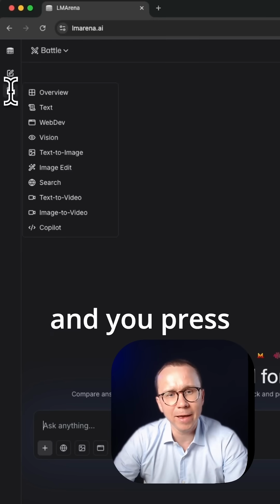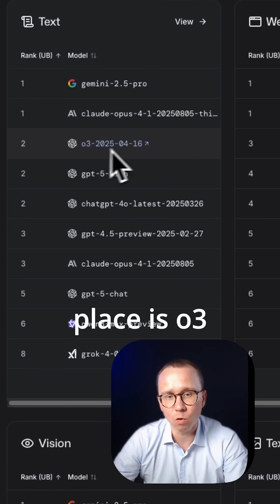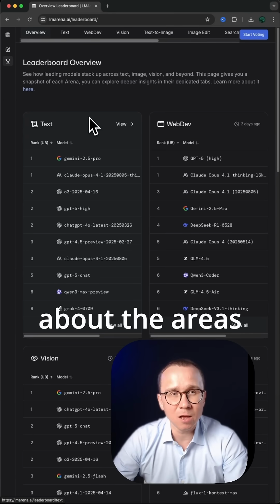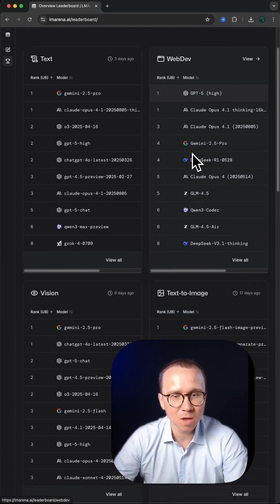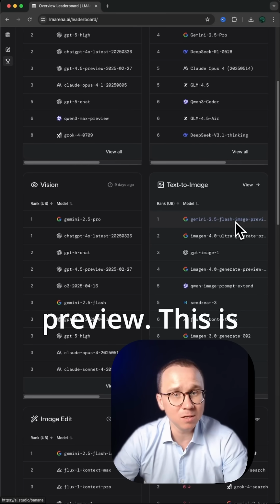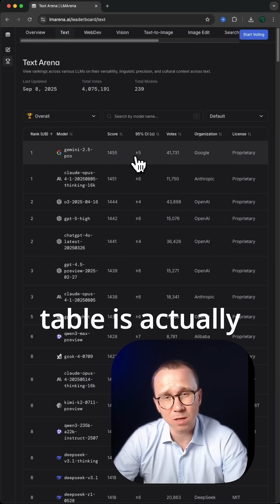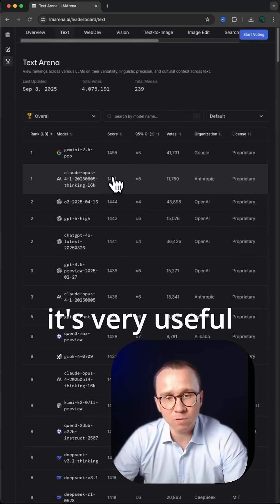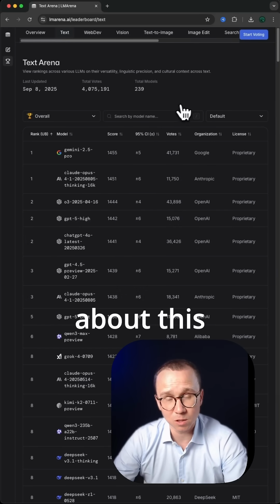Can You Guess the Top AI as of Today?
One of the simplest ways to see the state of AI right now is LM Arena In this video I walk through the main User interface, show the leaderboards and show how to see who is winning across Text, Web Dev, Vision, Text-to-Image and other areas of AI competition (including Nano Banana / Gemini 2.5 Flash Image Preview).

Use leaderboards as a pulse check—not as the only signal. Try tool yourself.